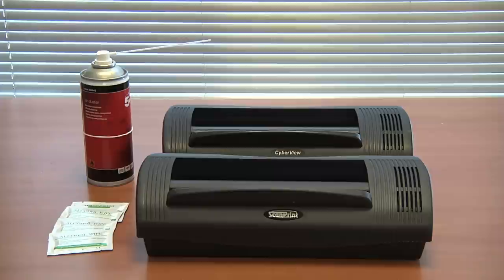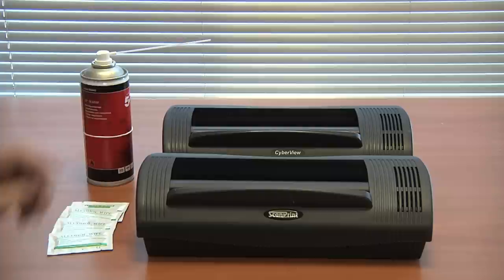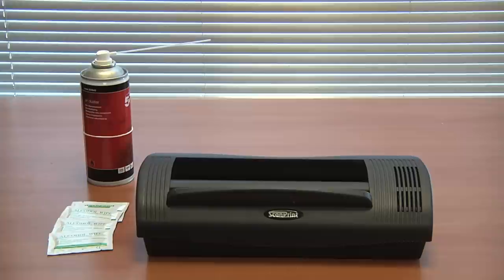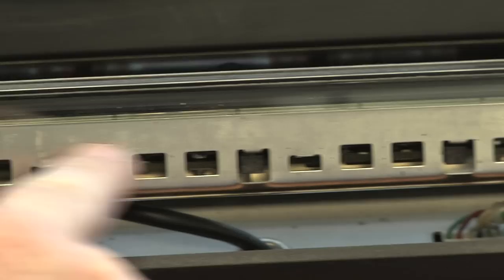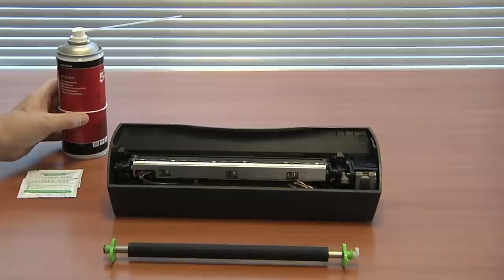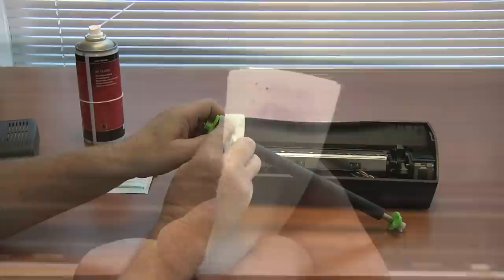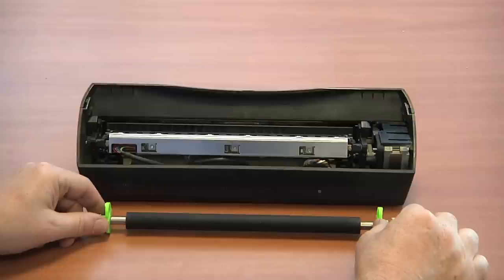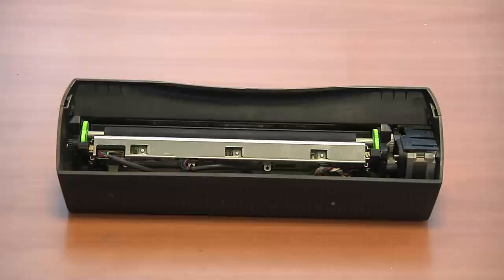Carrig Solutions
This video will show you how to clean your CyberView or ScanPrint scanners.